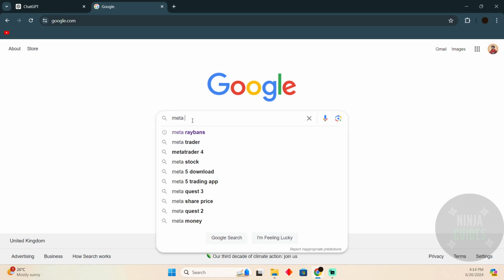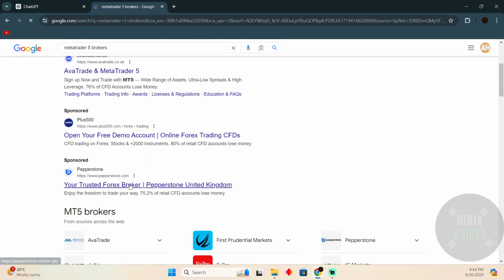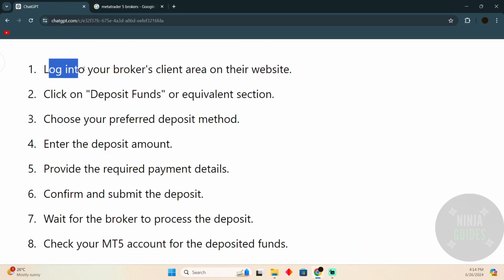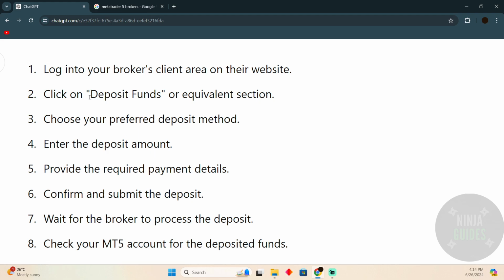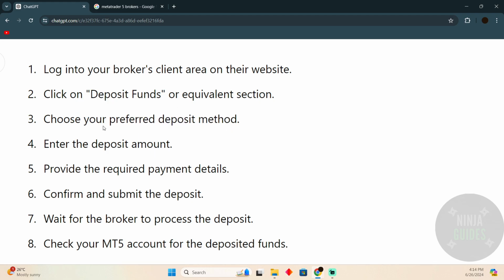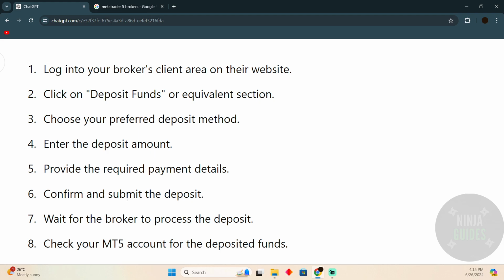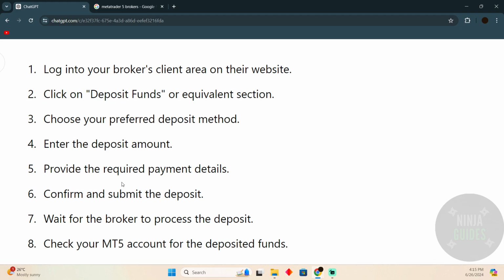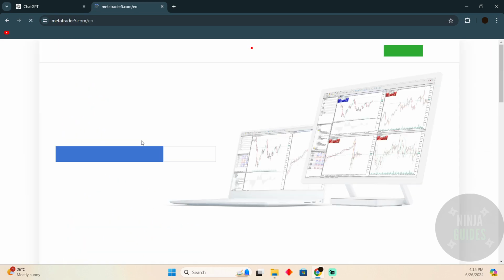How To Deposit Money In Metatrader 5 (2026) - FULL GUIDE!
How To Deposit Money In Metatrader 5 (2024) - FULL GUIDE!
In this video I will show you how to deposit money in metatrader 5